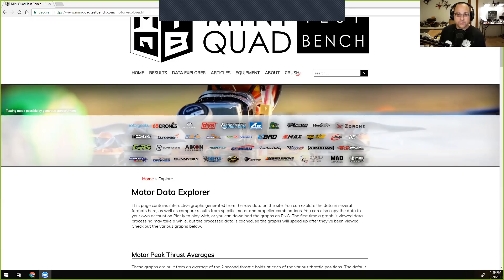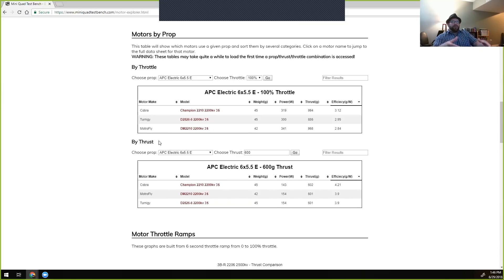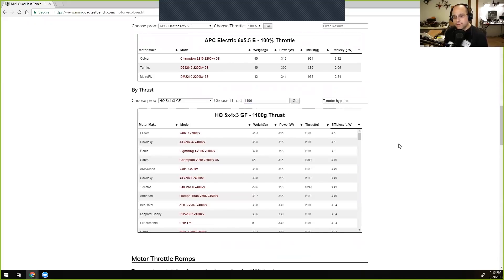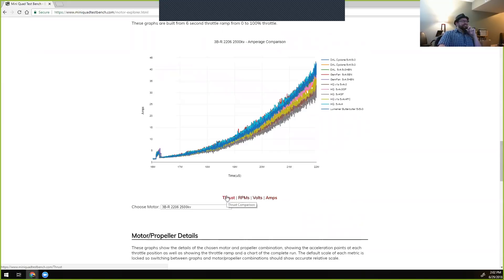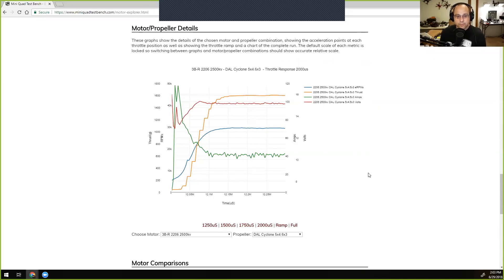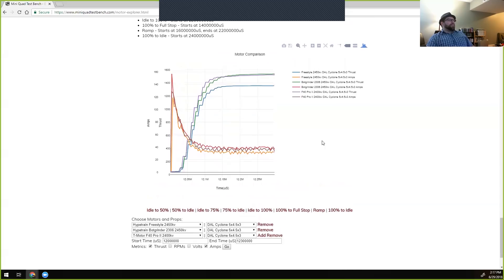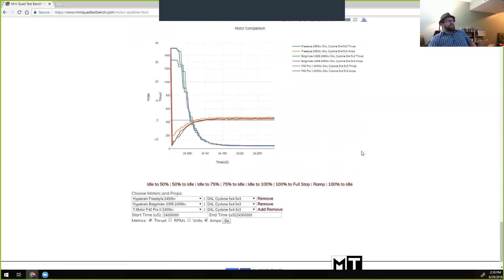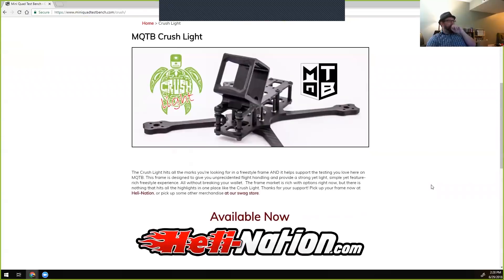Ryan Harrell's Mini Quad Test Bench Motor Explorer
Ryan Harrell's web site, Mini Quad Test Bench, has comprehensive test data for mini quad motors. But how do you compare motors to find out which is best? That's what we're learning today. The Motor Explorer function makes it possible!

--- PRODUCT LINKS ---